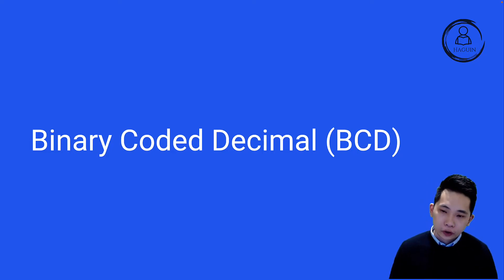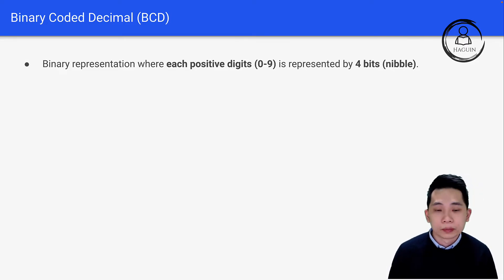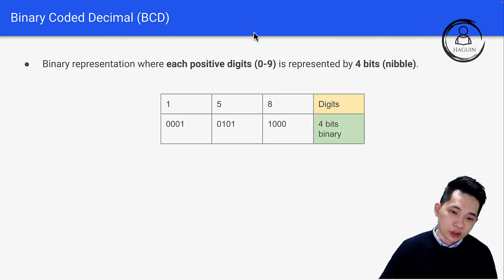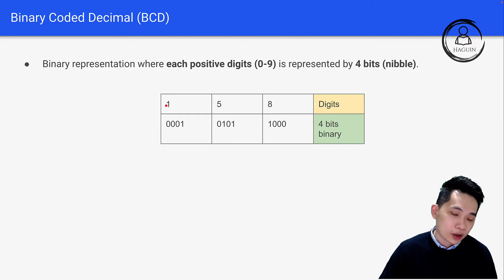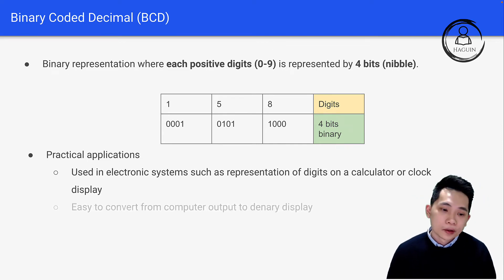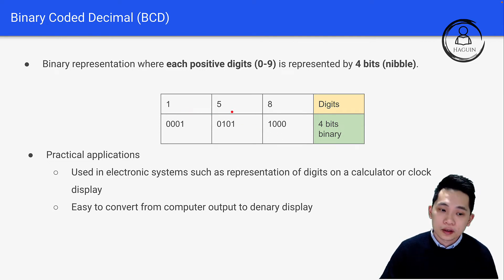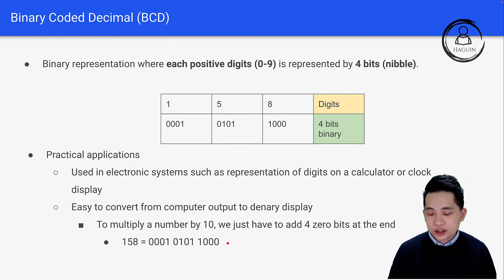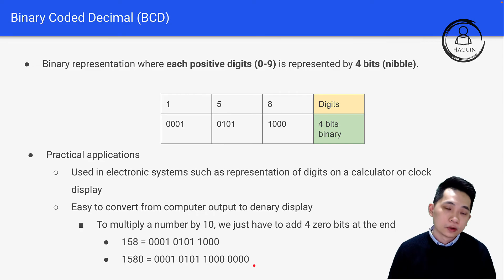Binary Coded Decimal (BCD) | 9618 | AS Level Computer Science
How to convert decimal into binary coded decimal (BCD).

Teaching content is based on Chapter 1 Information representation for Paper 1 Theory Fundamentals under Cambridge International AS & A Level Computer Science 9618.